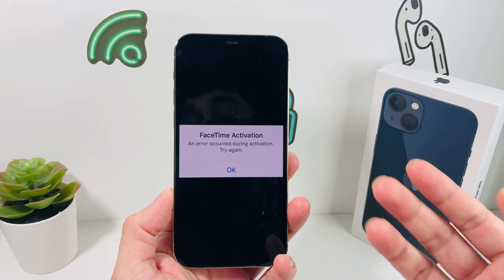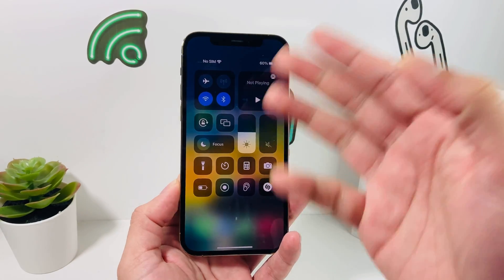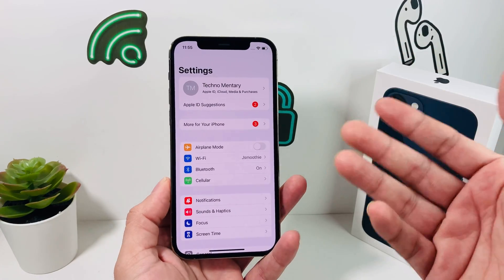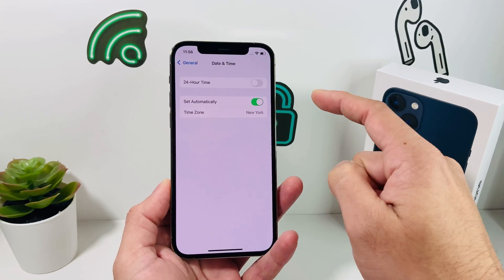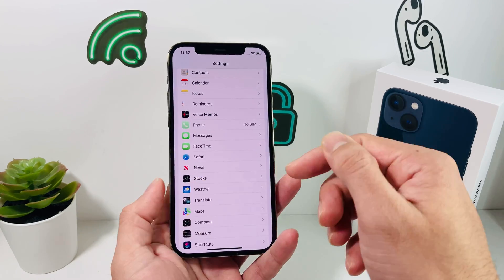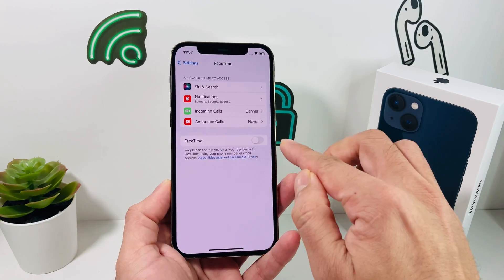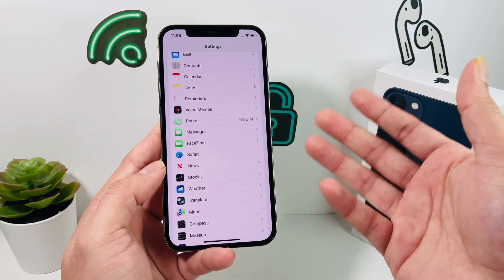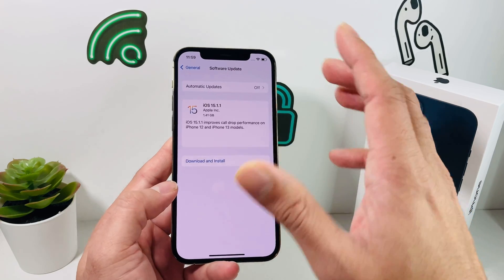[FIXED] FaceTime Activation An error occurred during activation. Try again.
In this video we explain and fix the error, "FaceTime Activation An error occurred during activation. Try again." This error can be frustrating but the fix can be simple with the troubleshooting steps we show you in this video.